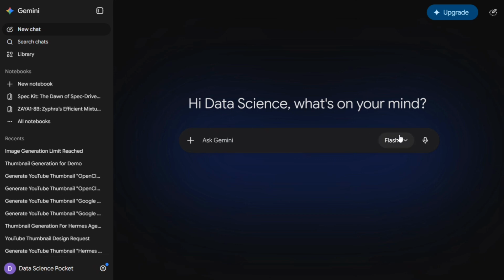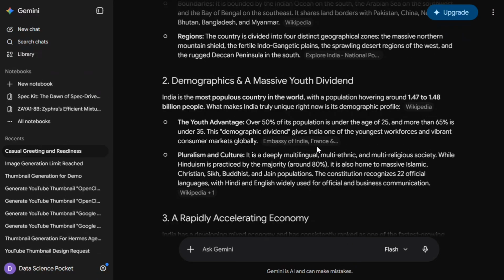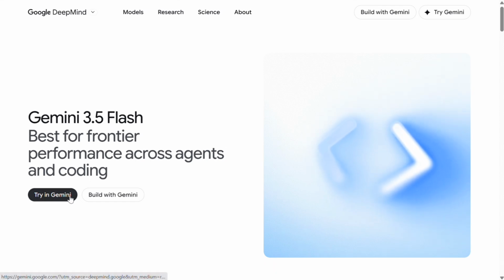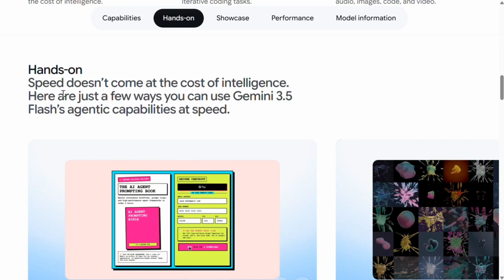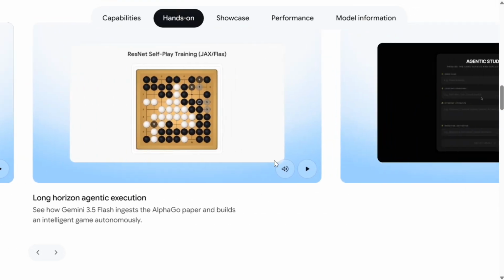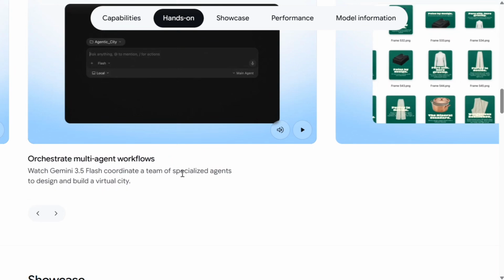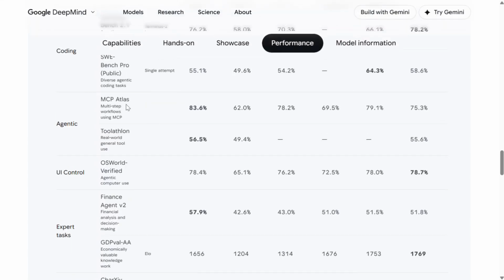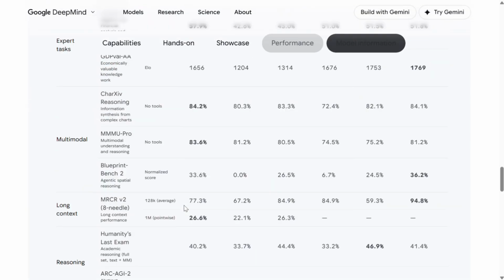Google Gemini 3.5 Flash For free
How to use Google Gemini 3.5 For Free?